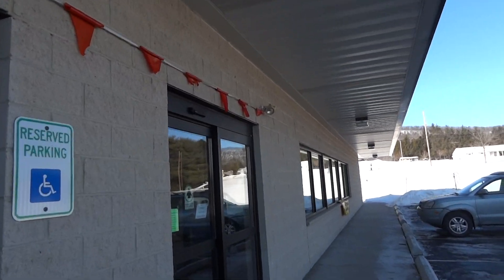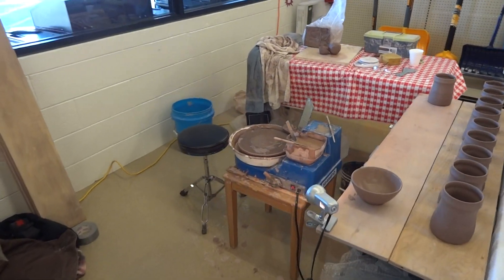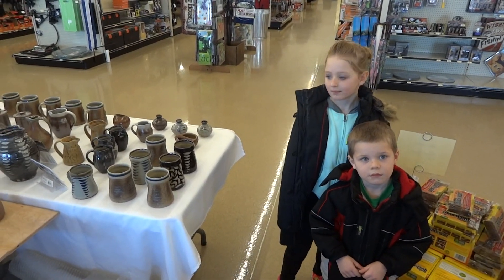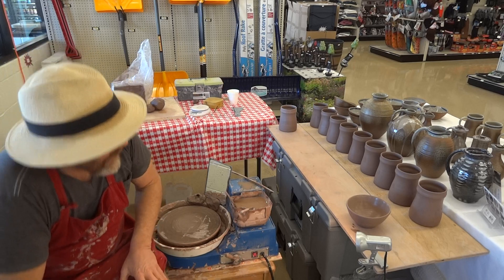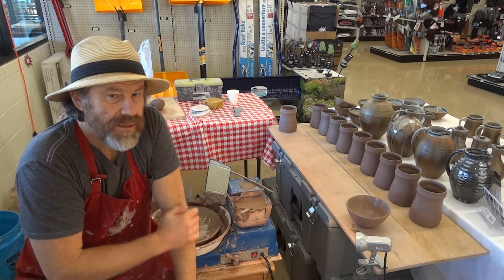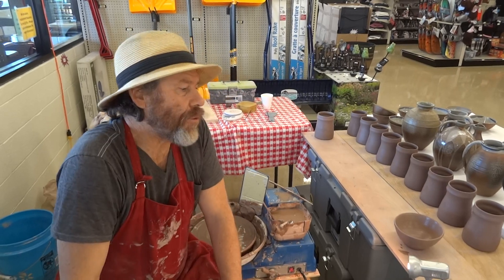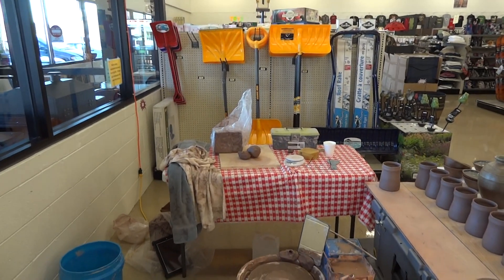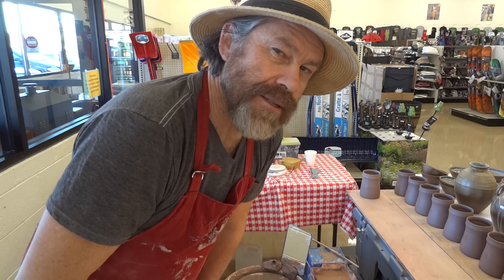SIMON LEACH POTTERY TV - Weavers store demo - Jan 31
A quick clip !
Keep practicing !